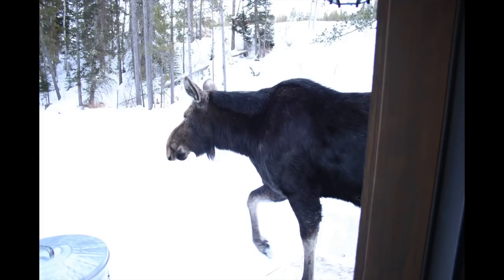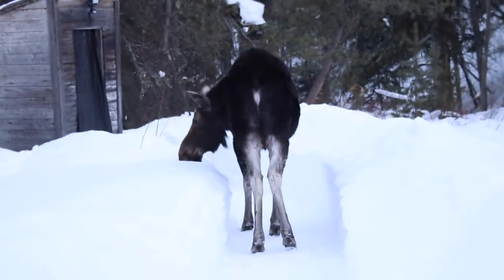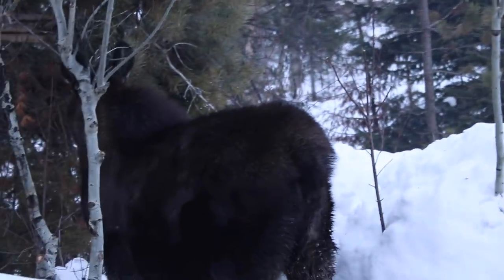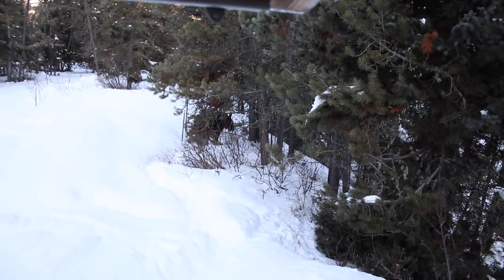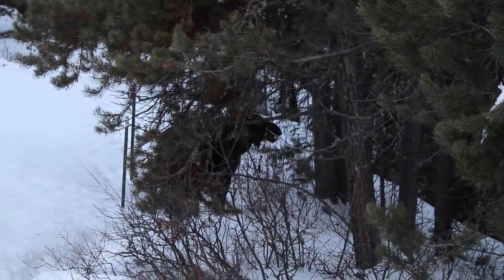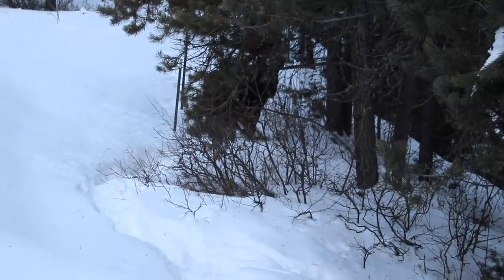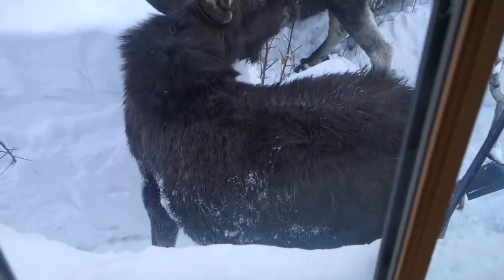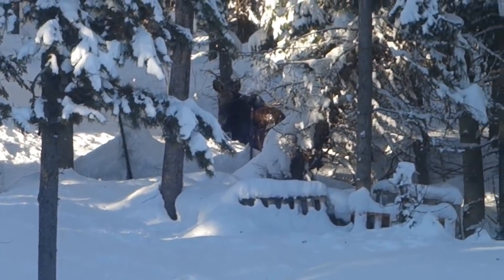Life in a Tiny House called Fy Nyth - Our Many Moose Visitors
We've had a lot of moose here over the past few weeks! So I thought you might enjoy seeing some of the ones that have been right beside the house.

If you are new to my channel and Fy Nyth (Welsh for "My Nest") in general, welcome! I'm Ariel. I live off grid (as in no physical connection to public utilities) in a tiny house on wheels in the mountains of western Wyoming. I've been living this lifestyle for over four years now and love it!

Looking for any of the items I use regularly and love? . Thank you!

Many thanks to all of you amazing people! If you really value the info you find on my channel, are very comfortable yourself, and want to help out with things here, there are two ways to do so that are a huge help to me!